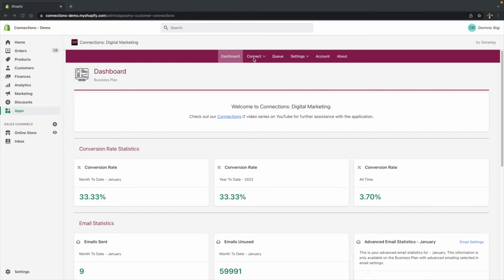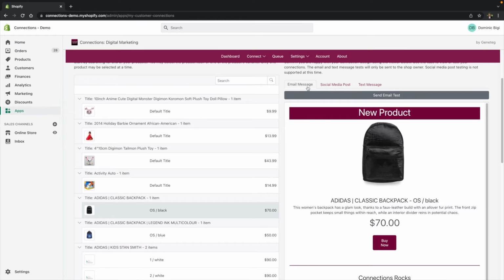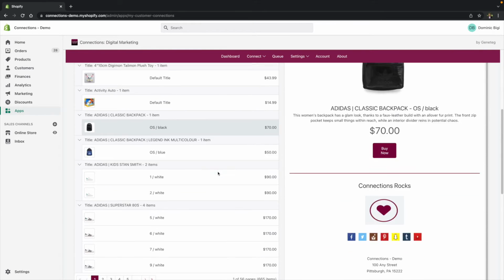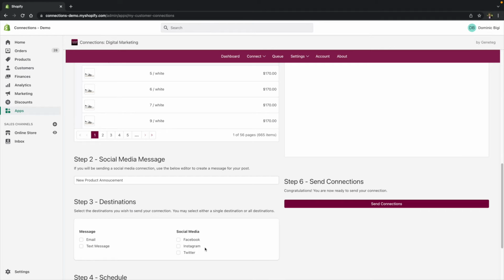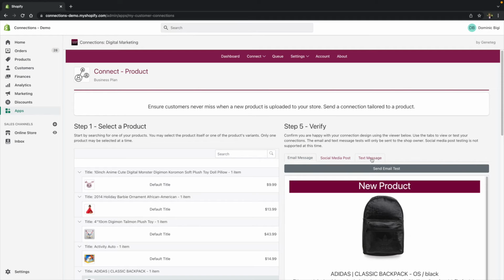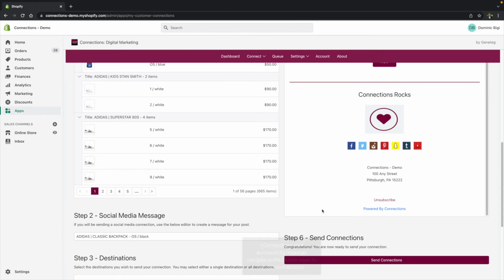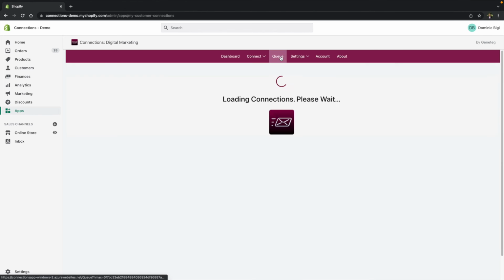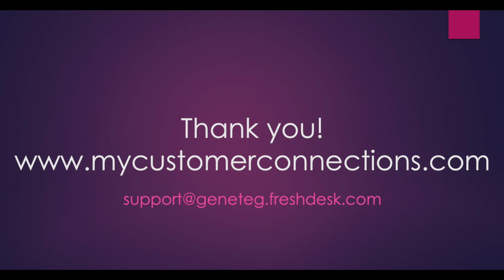Connections Demo Series - Product Connection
This is a step by step walkthrough of how to manually set up and send a Product Connection using the Connections Shopify application.